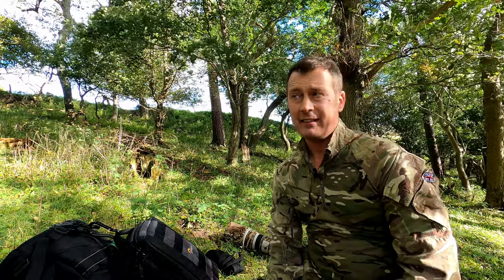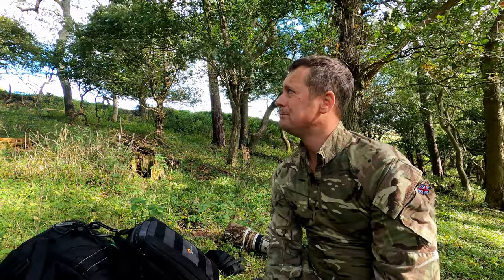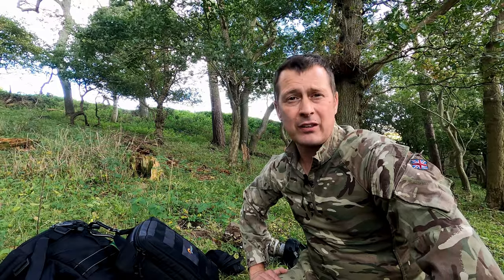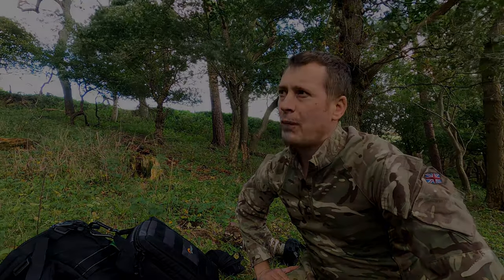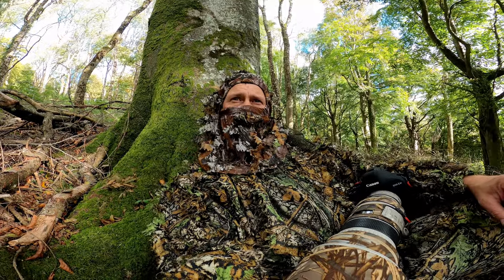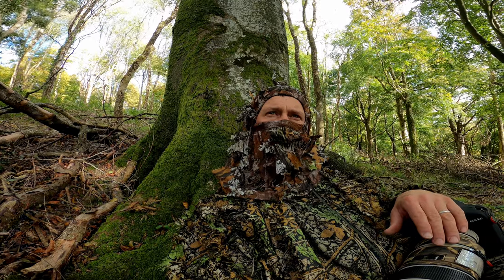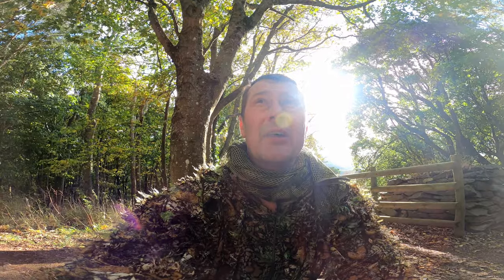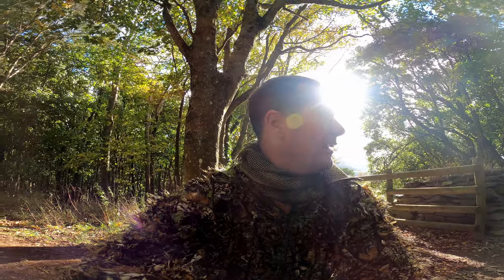WILDLIFE PHOTOGRAPHY | RED DEER RUT | Photographer behind the scenes taster | Unseen footage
Welcome back,

In this short video I'll reveal some behind the scene action and unseen footage of the Red Deer Rut on Exmoor last year as a hopeful taster for this years Rut. I'll be heading up in two weeks time where I'll be back amongst the moors and forests of Exmoor, can't wait!

Join me for what hopes to be a great year for the Red Deer...

Cheers

R

If you decide to purchase any Tragopan product, just put the code 'richardtrago5' in the discount code box on checkout and then they will give you an extra 5% off any purchases

I sometimes use Topaz Denoise/AI Clear & Sharpen AI for my images and it's Awesome, and is really worth investigating!

Canon 1Dx Mk 2
Canon 5DS(R)
Canon 100-400mm F4.5-5.6 IS Mk 2
EasyCover Silicone Armour Protection Canon 1Dx & 1Dx Mk 2

RAVPower NP-F550 Battery 2 Pack for FEELWORLD Screen
Feelworld Tilt Arm for F570 5.7
Joby GorillaPod 1K Vlogging Tripod
TASCAM DR-07X

Fjallraven Anorak No 8 Dark Olive
Fjallraven Logo T-Shirt
Fjallraven Vidda Pro Trousers
Military 3D Ghillie Suit Camouflage Wildlife Photography
Buffalo Mens Special 6 Shirt Black
JACK PYKE Galbraith Smock Waterproof
Camo Netting Tactical Scarf